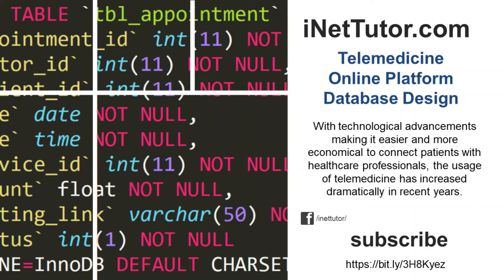Telemedicine Online Platform Database Design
The capstone project, titled “Telemedicine Online Platform,” is intended to provide patients with remote medical health care via telecommunications.